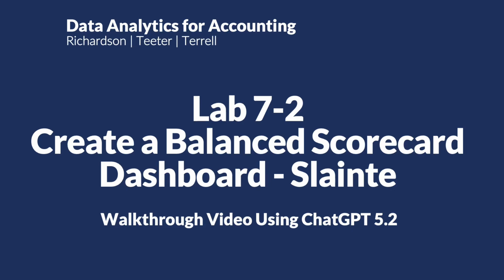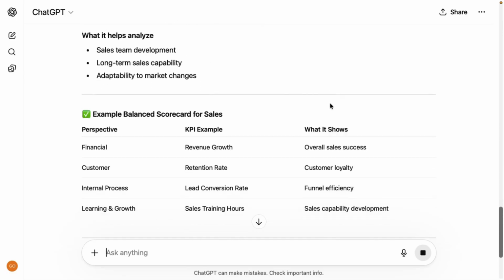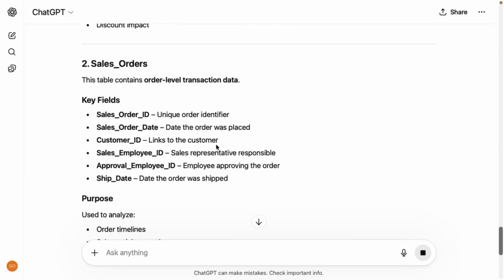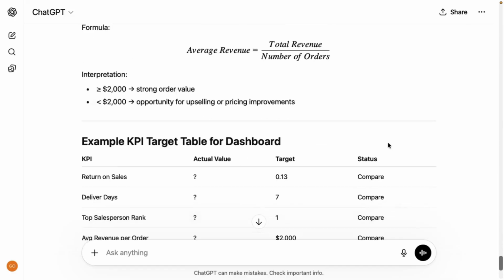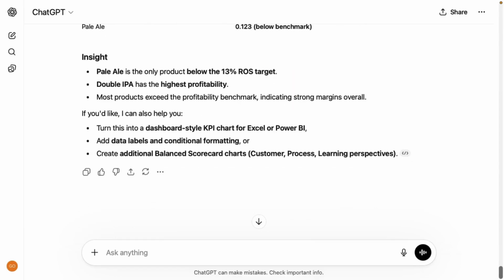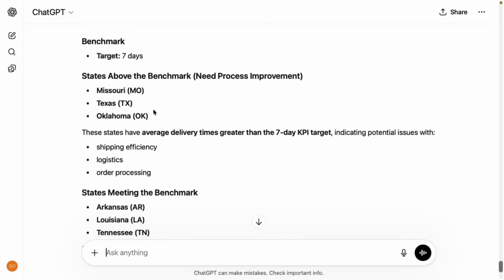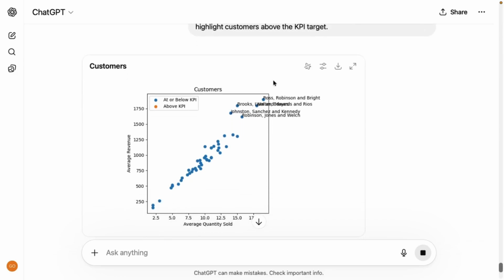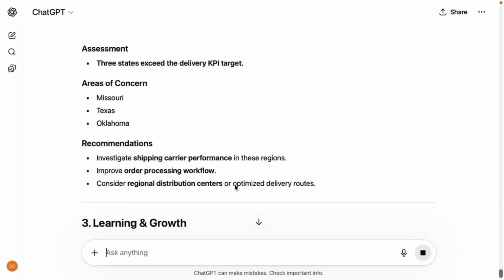DAA Lab 7 2 GenAI Video - Create a Balanced Scorecard using a Dashboard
Create a Balanced Scorecard using a Dashboard for Slainte using GenAI.